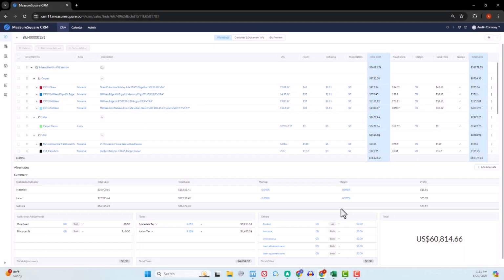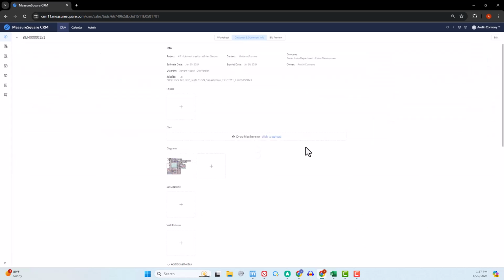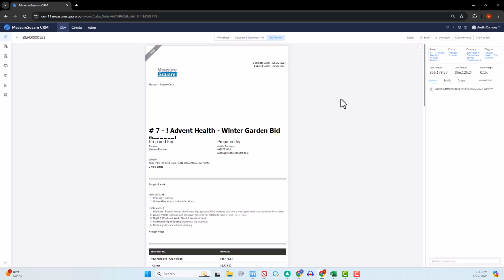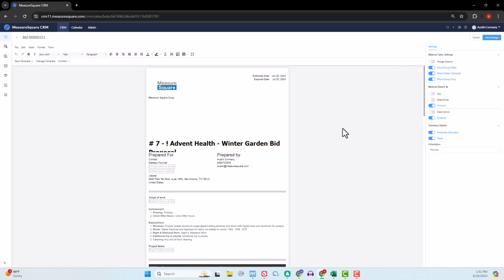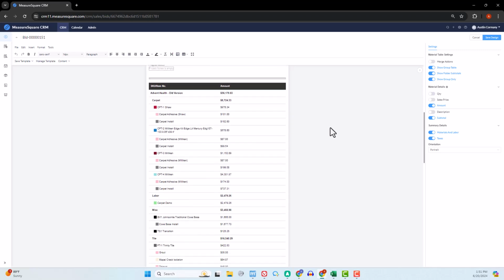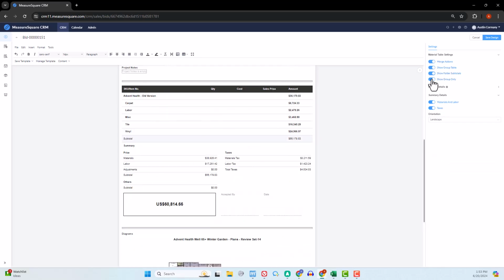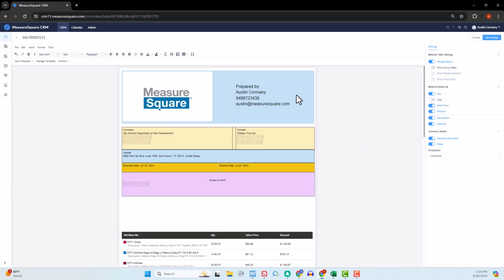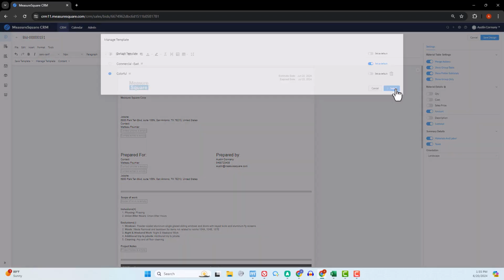Bid Templates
This video will show you our new bid templates. Using the bid templates, you can create a professional bid unique to your business

0:00 - Intro
0:12 - navigation and overview
0:43 - Design Template
1:26 - Before and After
1:42 - Outro